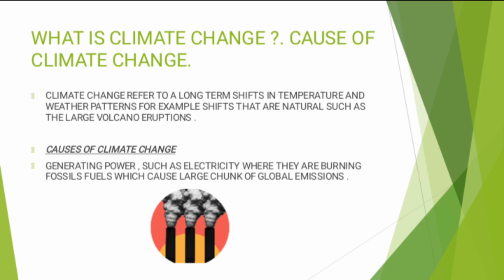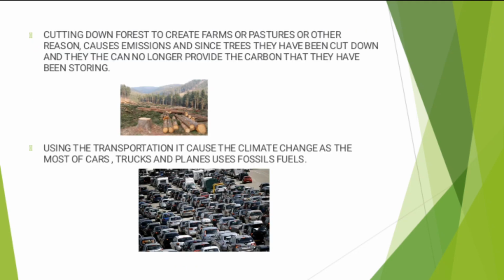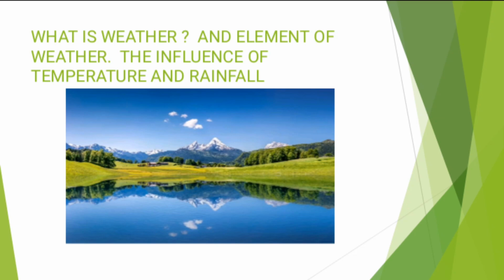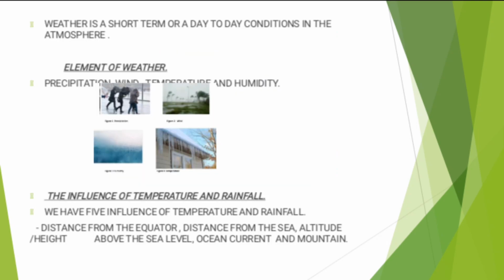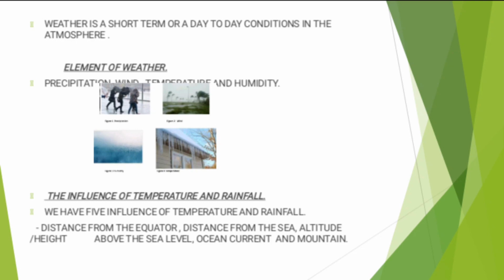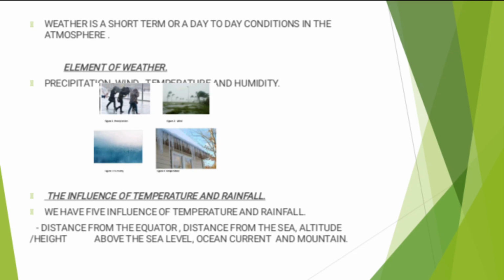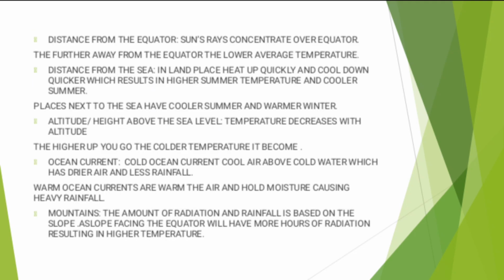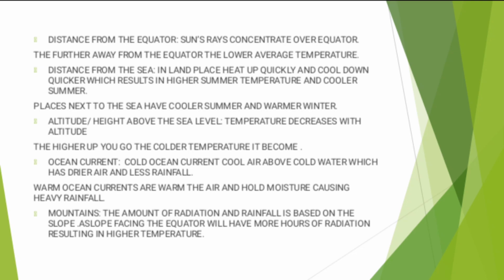PowerPoint presentation for CIC2601 Assignment02